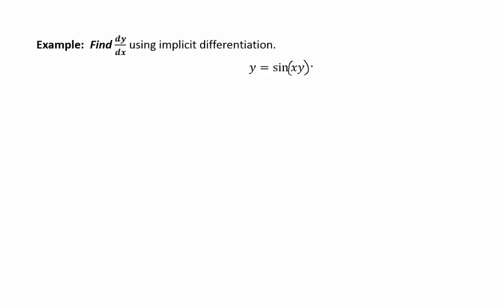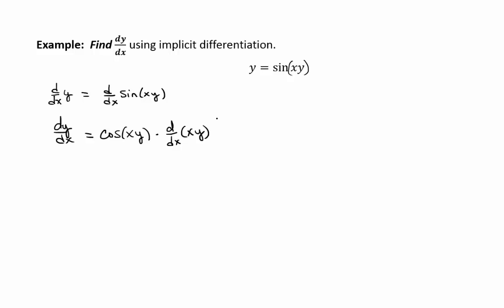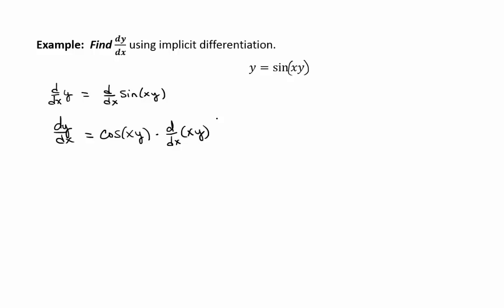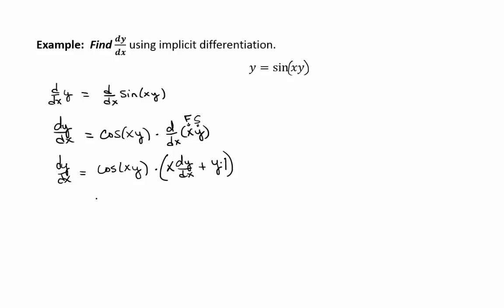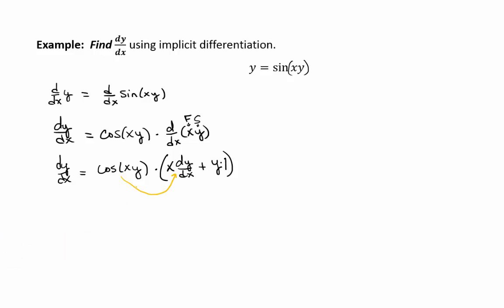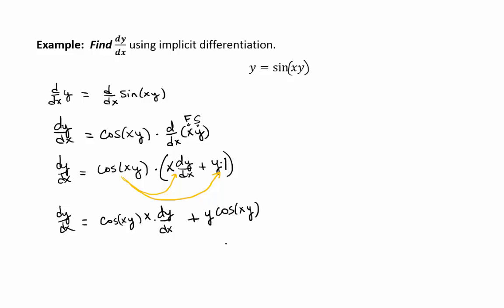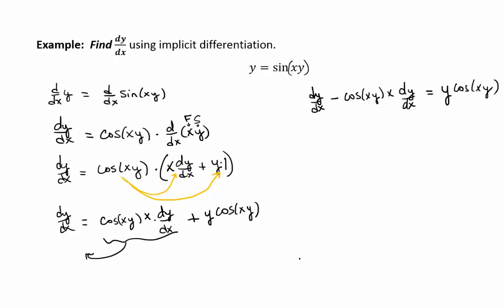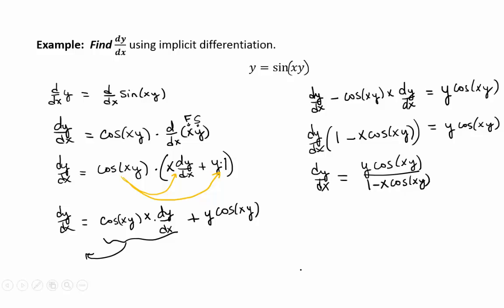Implicit Differentiation (Lecture Part 3) Example 2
In this part of the lecture, we find the derivative of y = sin(xy) implicitly.  This involves the Product Rule and the Chain Rule.  A link is provided to the next segement, in which logarithmic differentiation is introduced.